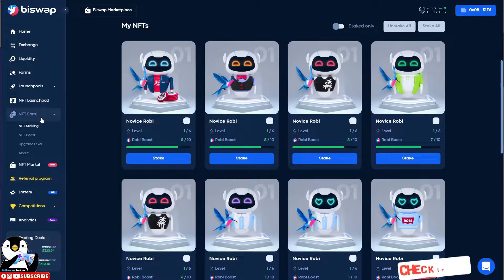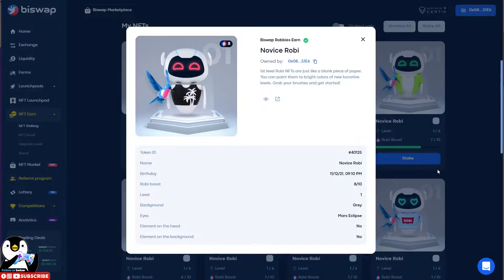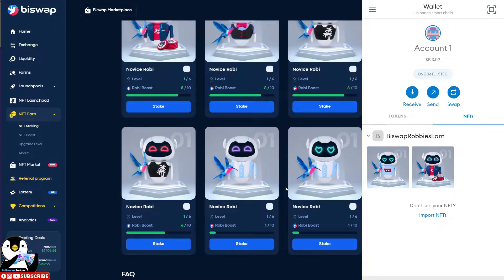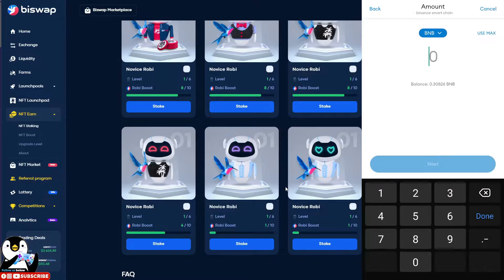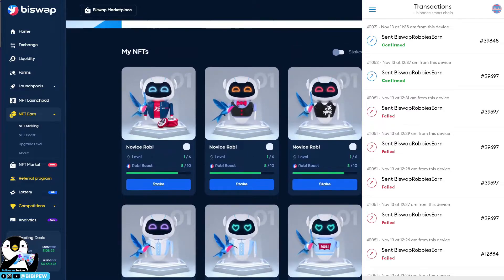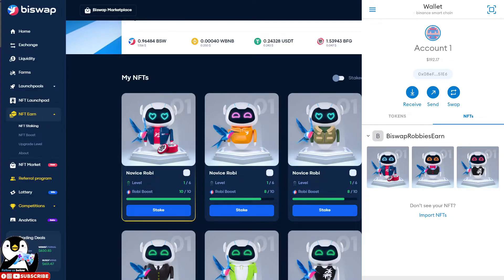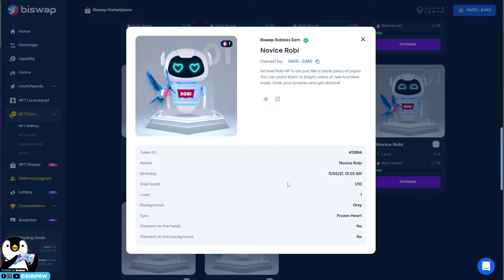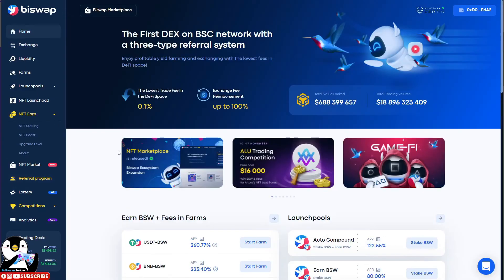HOW TO ADD & TRANSFER NFTS on METAMASK TO OTHER WALLETS TUTORIAL GUIDE BISWAP ROBBIES NFT ROBI BOOST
HOW TO ADD & TRANSFER NFTS on METAMASK TO OTHER WALLETS TUTORIAL GUIDE BISWAP ROBBIES NFT TRANSFER NOVICE ROBI BOOST

Biswap team provides you with lucrative opportunities!
Keep an eye out for some epic releases!🌟